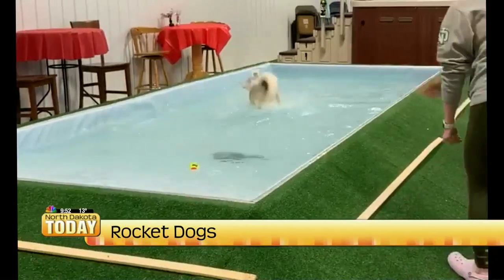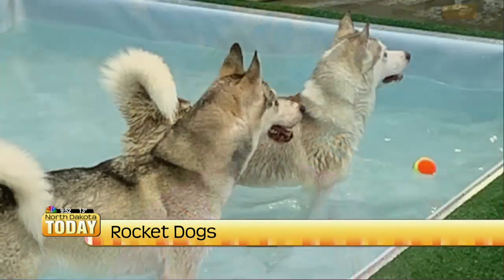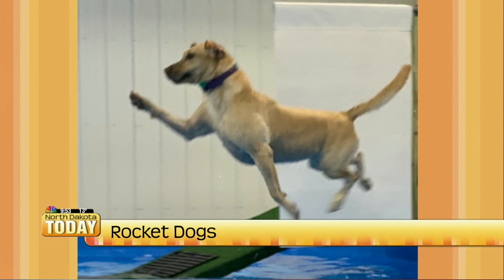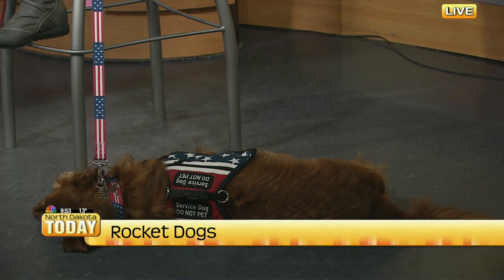NDT Rocket Dogs